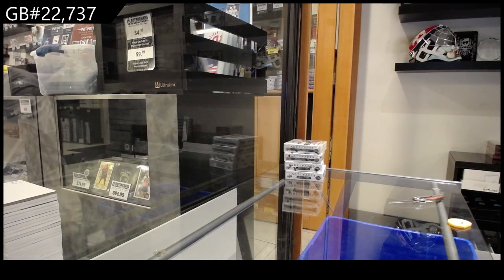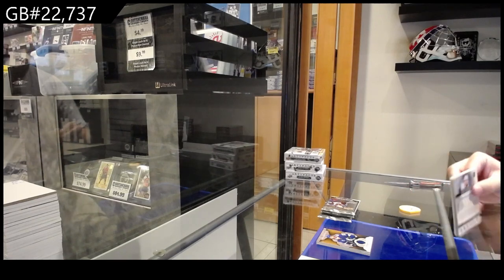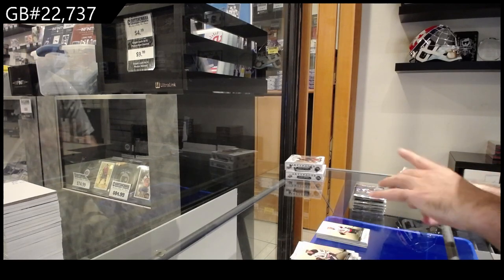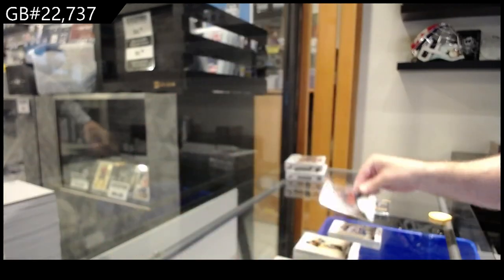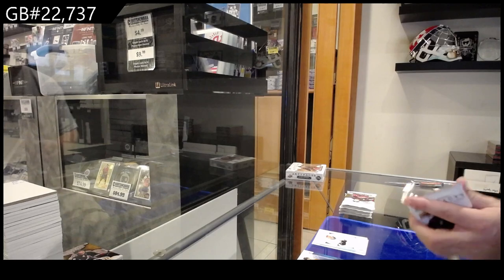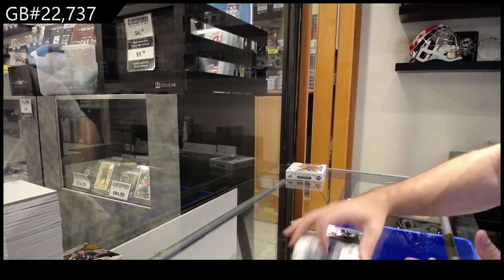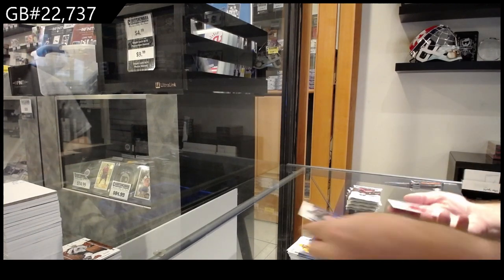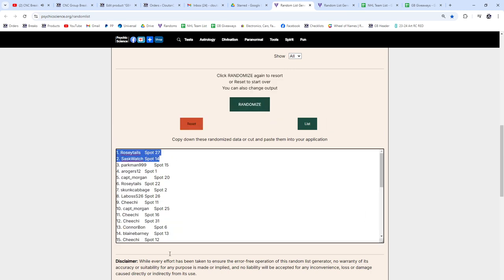21-22 UD Artifacts & 22-23 UD Artifacts Hockey 4 Box Break - CNC GB #22,737